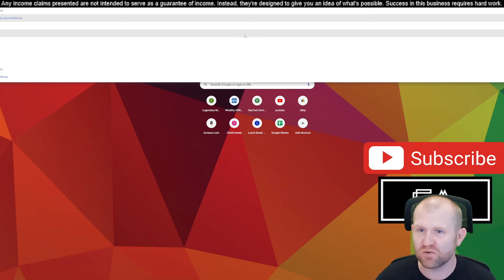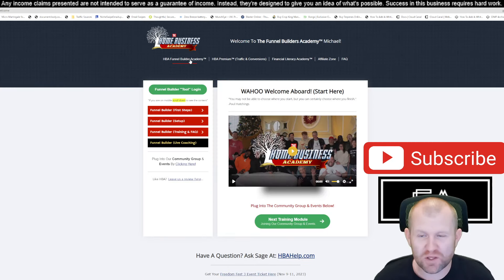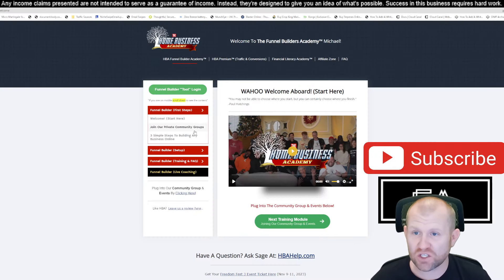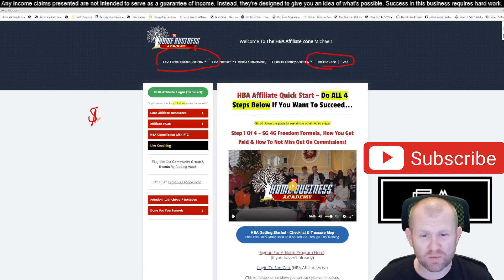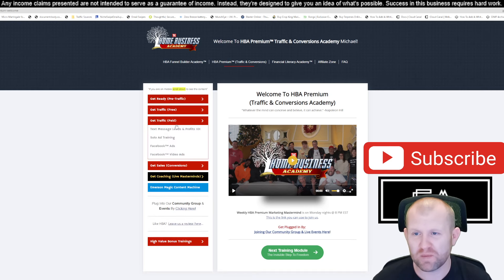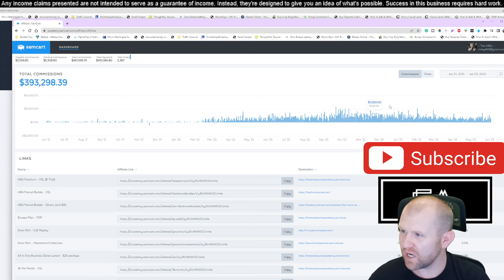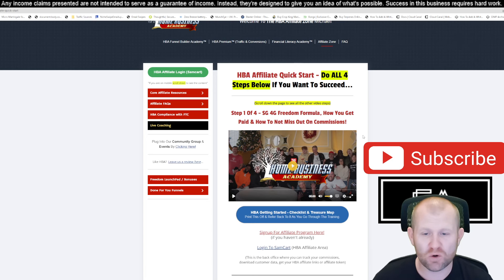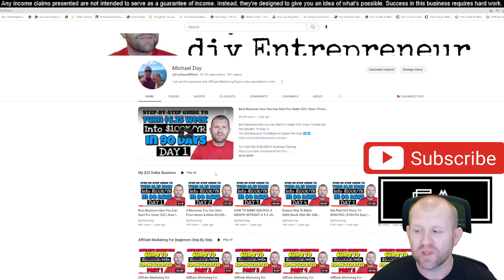Business Ideas with Low Investment and High Profit